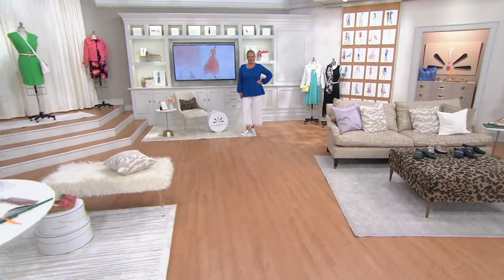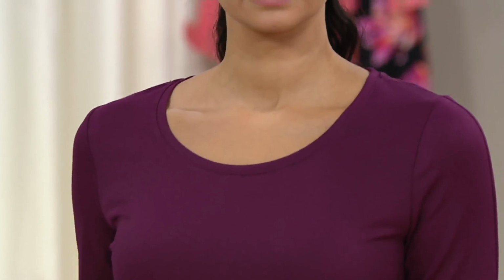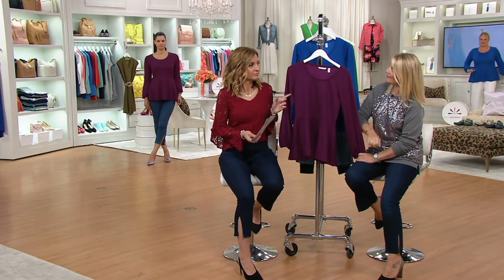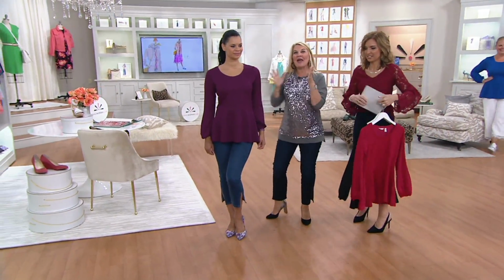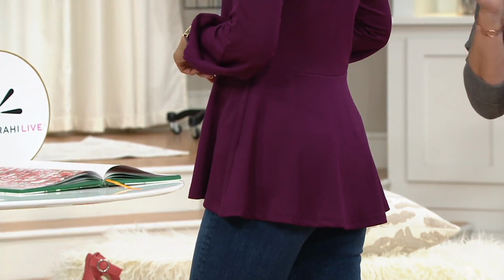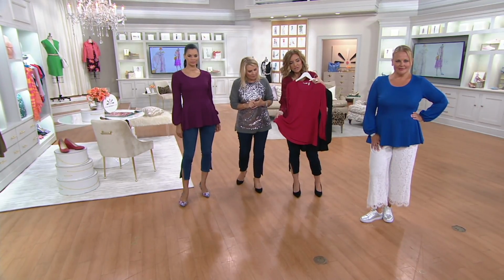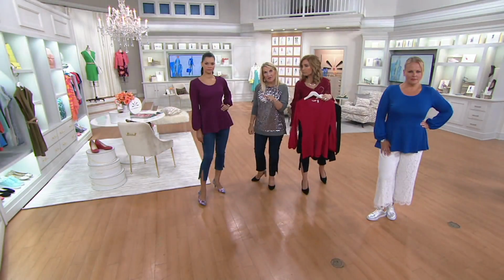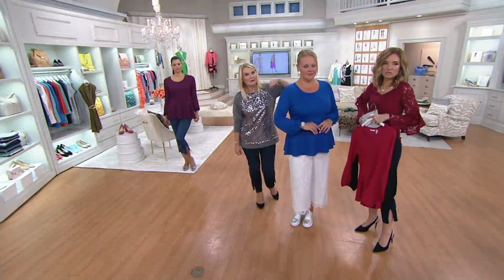Isaac Mizrahi Live! Pebble Knit Bishop Sleeve Peplum Top on QVC